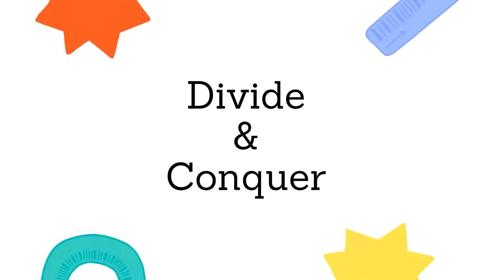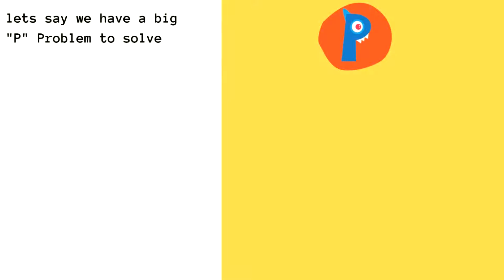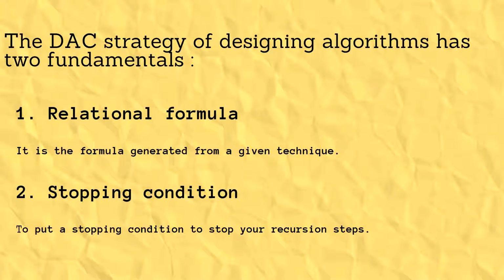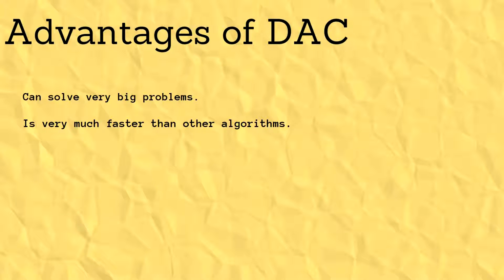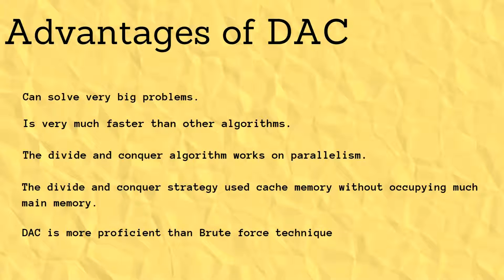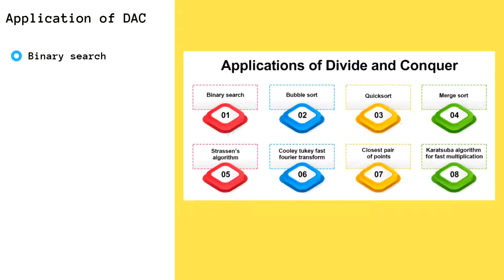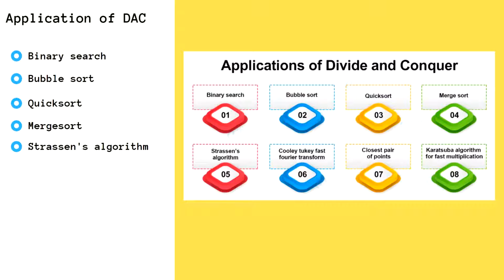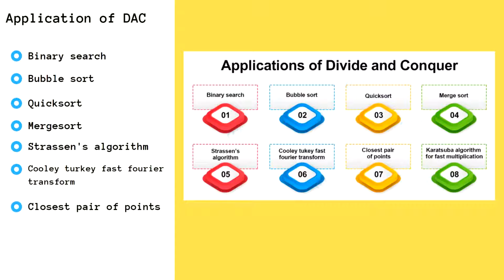Introduction to Divide and Conquer Algorithm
This video is a brief description of what a Divide and Conquer algorithm is, its advantages, disadvantages & its applications.